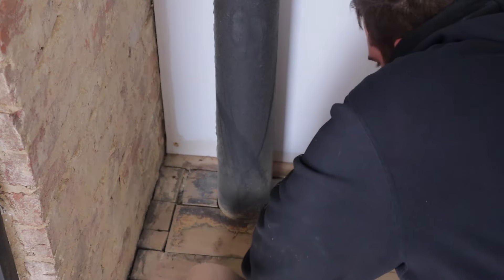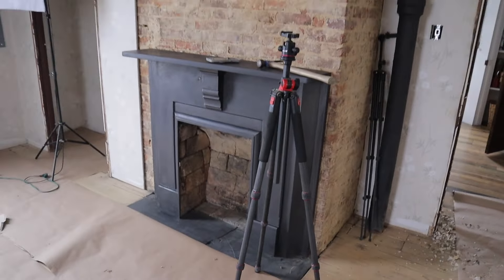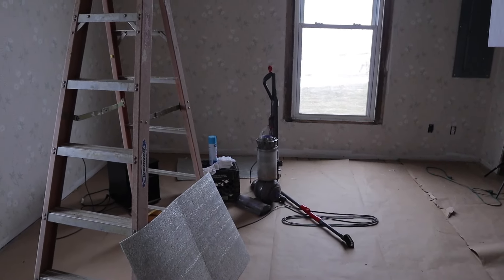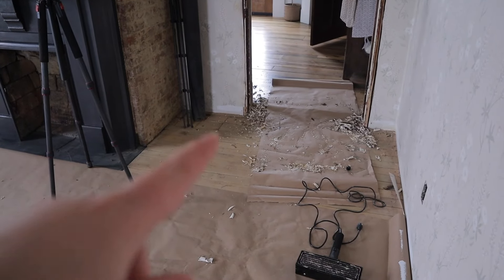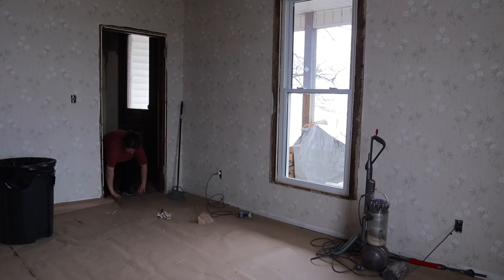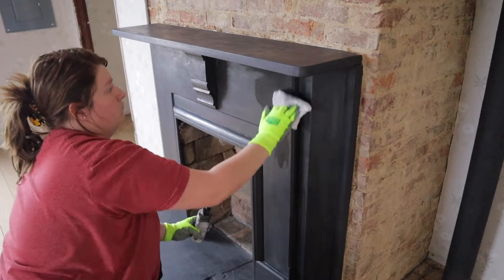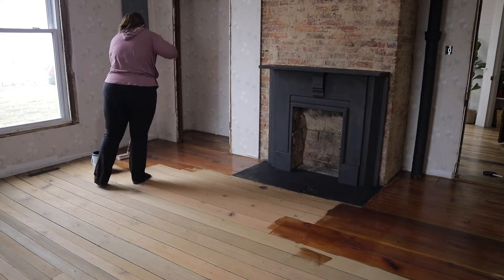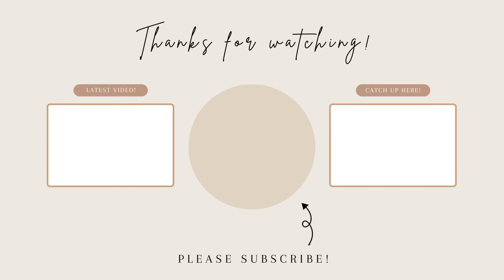Refinishing 100 Year Old Hardwood Floors | Dining Room Renovation Part 5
We finally finished hanging the wallpaper in the dining room and started to prep the hardwood floors to be sealed. We sealed the original farmhouse wood floors using polyurethane for floors in a satin finish. I did four coats to ensure it was thoroughly sealed.

I am not a professional I am only sharing what I have learned and my opinion.